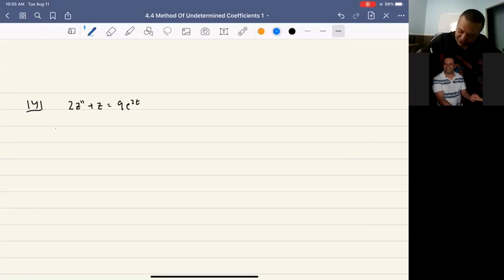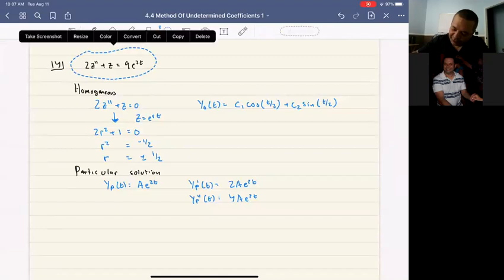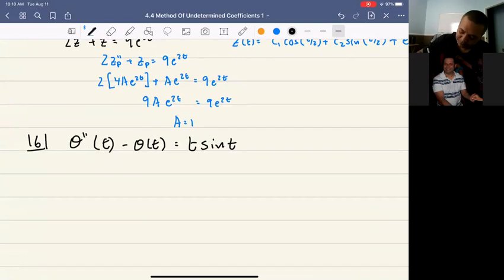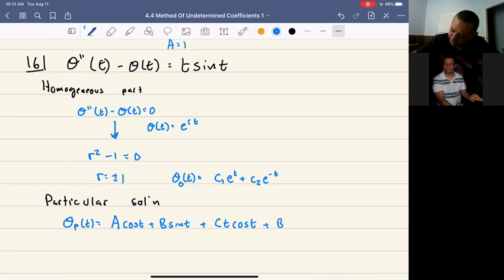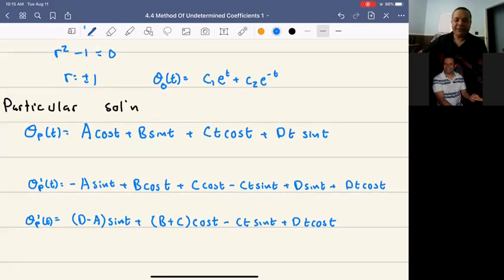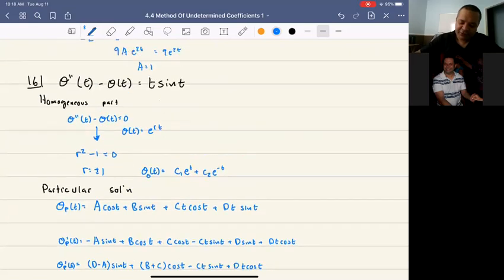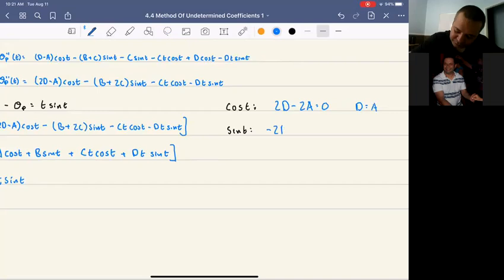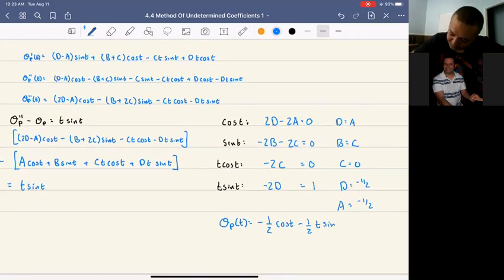4 4 P2